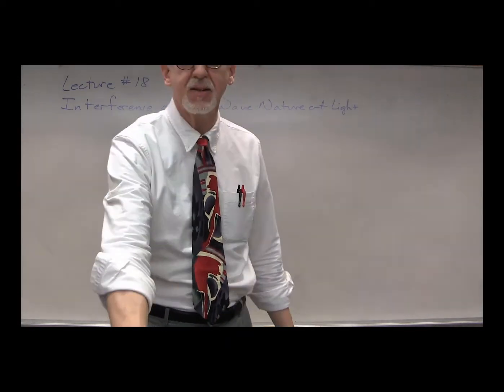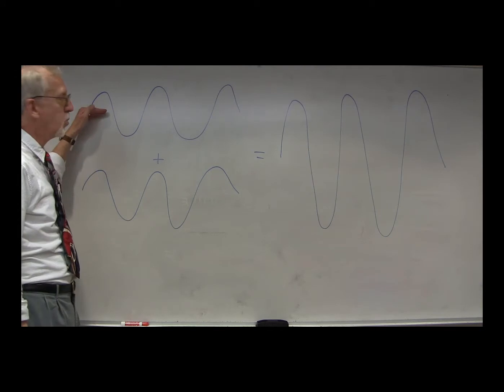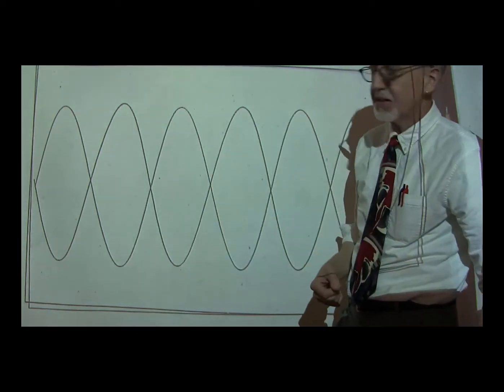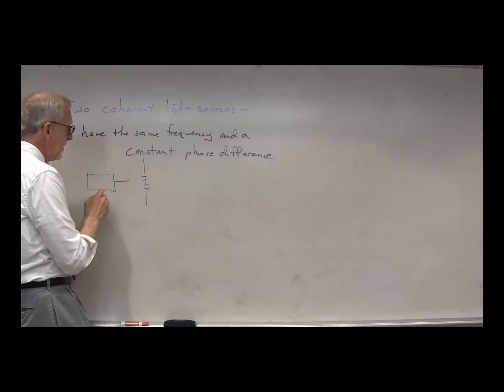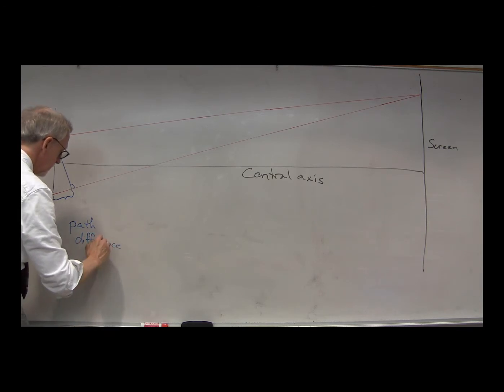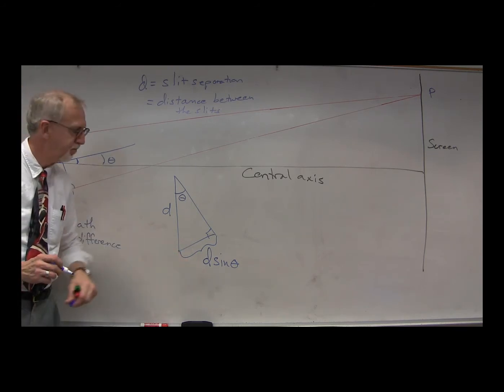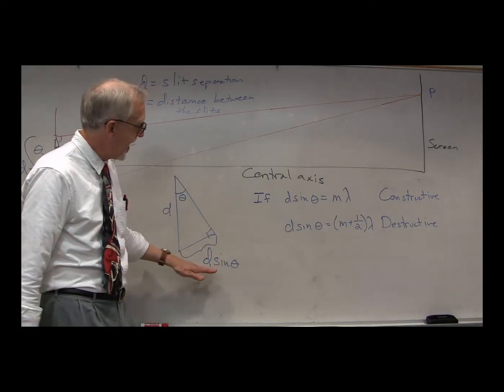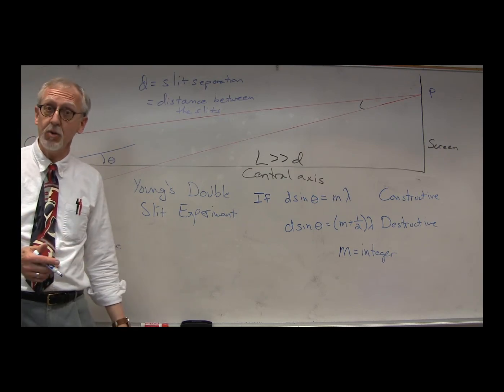PHYS1112 Lecture #18, Video 1: Interference and the Wave Nature of Light, Part 1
Interference, Double-slit interference, Thin-film interference